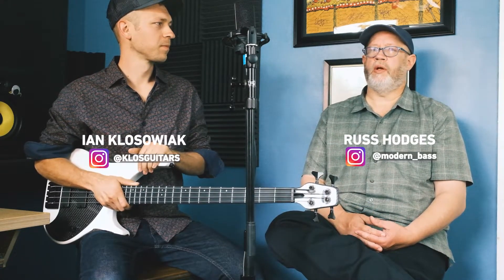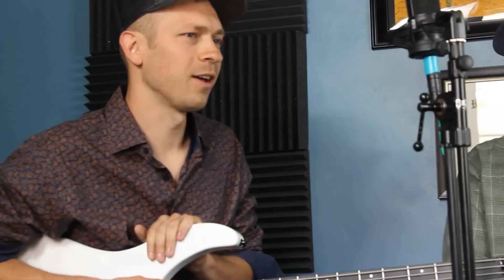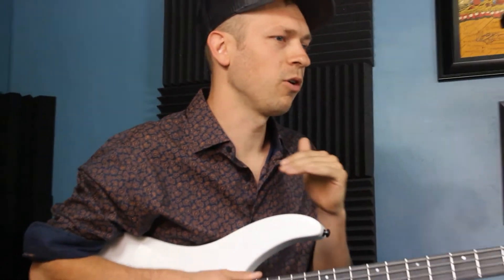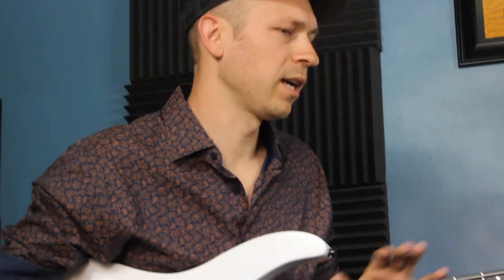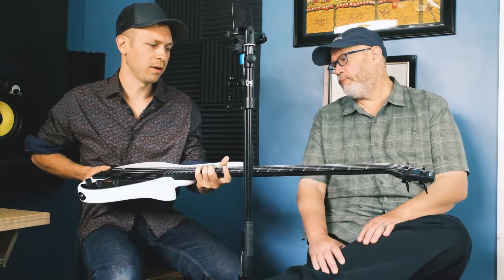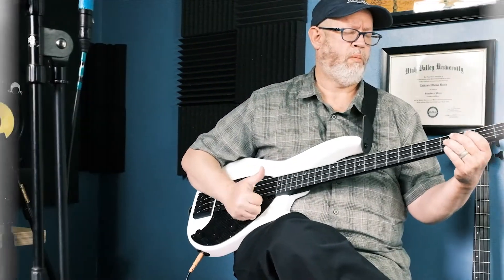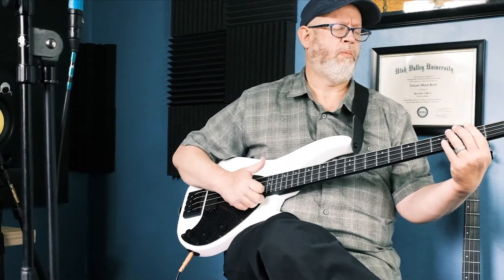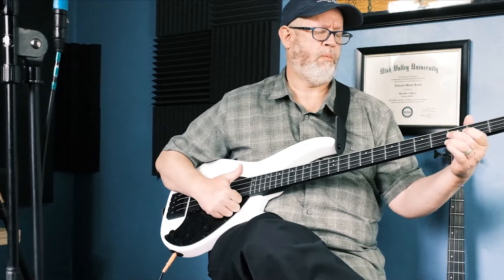KLŌS BASS, INTERVIEW WITH THE DESIGNER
Russ Hodges sits down with the designer of the Apollo Bass Ian Klosowiak to discuss the beginnings, challenges, and rewards of designing the Apollo Basses.

The all new KLŌS Apollo Pro Bass guitar has tons of features everywhere you look. Starting with the carbon fiber neck, carbon fiber pickguard, solid wood body and humbucker pickups. Now you may think that is it, but when you look closer at each part, you discover that this bass is packed with innovative features everywhere you look. When designing this bass, we analyzed all the best qualities of existing bass guitars, and expounded with incredible features, making the Klos Electric Bass a superior, well rounded, top quality bass that makes your mouth water every time you steal a glance. Each bass is precisely assembled, wired, and tuned in our factory in Utah, the heart of the Rocky Mountains. The moment you pick up the bass, you feel quality craftsmanship at every touch.